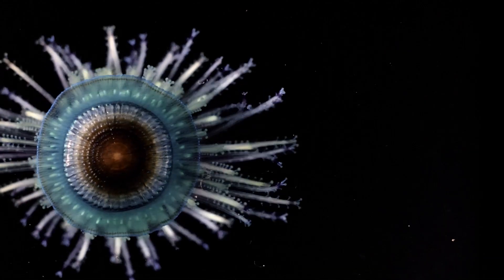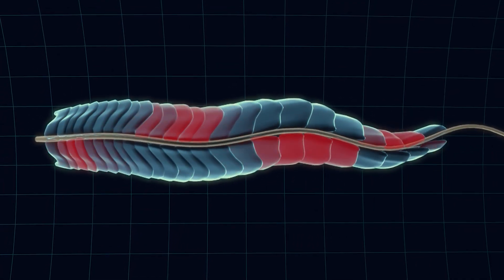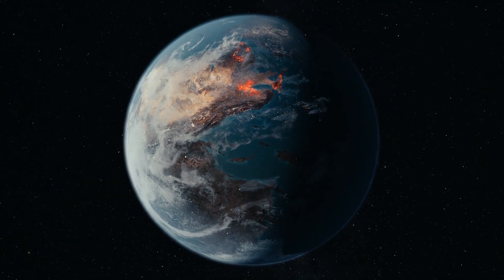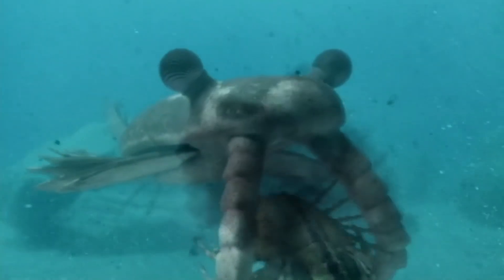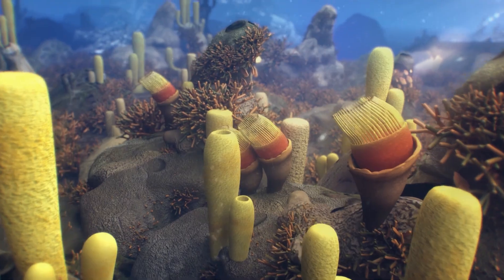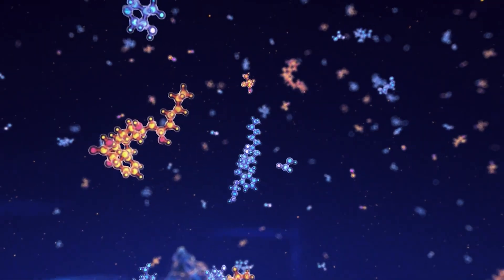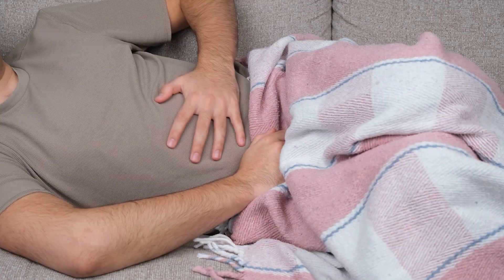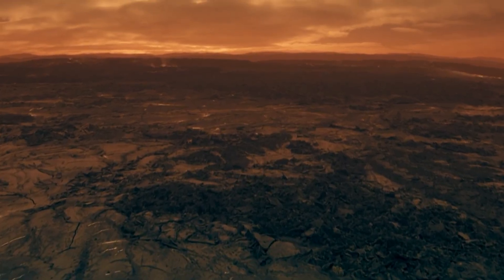Is It Possible for Modern Humans to Survive in the Cambrian？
I bet a lot of you have wondered what it would be like to travel back to the age of dinosaurs.
Or maybe, just maybe, you’ve dreamed about going even further back in time—to the Cambrian period, the era when modern multicellular life first began to emerge.
But here’s the real question—could you actually survive in the environment of those ancient times?
Was Earth’s environment always as familiar and comfortable as we know it today?
In today’s video, we’re going to dive right into these questions and uncover the answers together.

The Great Thaw
The Cambrian period began about 538 million years ago and lasted for over 53 million years.
It finally gave way to the Ordovician period around 485.4 million years ago.
When people talk about the Cambrian, the first thing that always comes up is the incredible boom and spread of multicellular life.
Scientists even have a name for this phenomenon—they call it the Cambrian Explosion.
From a geological perspective, this explosion refers to the sudden and massive appearance of countless fossils left behind by these new life forms.
For a long time, people thought life itself began during the Cambrian period, but we now know that isn’t the case.
Life had already been around long before that, and researchers continue to uncover more and more evidence showing just how ancient those origins really are.
In fact, it’s now widely accepted that life existed as far back as 4 billion years ago—just 500 million years after Earth itself finished forming.
As for the Cambrian period, this is when creatures with more advanced outer shells—something like hard exoskeletons—began to spread far and wide.
These creatures, with their tough body armor, left behind far more fossils than the softer-bodied organisms that came before them.
Just before the Cambrian began, during the Ediacaran period, Earth emerged from a massive ice age that had locked the planet in glaciers for millions of years.
By that time, life had already made great strides forward, giving rise to what we now call the Ediacaran biota—the first multicellular organisms that had direct evolutionary ties to modern life forms.
But it wasn’t until the Cambrian that these organisms really “grew up,” developing full-fledged skeletons and protective structures.
The Earth during the Cambrian period looked very different from the world we know today.
In the Southern Hemisphere lay the massive continent of Gondwana, while just to its north sat three other major landmasses—Laurentia, Baltica, and Siberia.
While there were smaller continents scattered throughout the surrounding oceans, these four were the main players on the global stage.
Temperatures across these lands were generally warm, averaging somewhere between 72 and 77 degrees Fahrenheit.
There were no polar ice caps, and winters only brought a mild drop in temperature.
So, in a world that felt more like a giant greenhouse, it’s no surprise that life took off and flourished at such an incredible pace.

The Hell of the Cambrian Period
So, let’s imagine you’ve been inspired by everything you’ve just heard about the flourishing of life during the Cambrian, and you hop into a time machine and land somewhere on the vast continent of Gondwana.
What’s the first thing you see?
Odds are, you’ll immediately think you’ve made a mistake and ended up in the wrong place!
Here’s the thing—the explosion of life and rapid development we talked about? That was all happening in the ocean.
The land during the Cambrian period was nothing but barren, desolate desert.
In fact, it wasn’t until the Devonian period, long after the Cambrian and Ordovician, that life really started to get a foothold on land.
And the absence of developed land ecosystems doesn’t just mean you’ll miss out on seeing ancient forests or snapping selfies with the ancestors of dinosaurs.
No, it’s a much bigger problem than that.
Without plants or invertebrates, there’s nothing to create soil.
During the Cambrian, there was no soil at all—just bare rock, with patches of scattered sand here and there.
In other words, the surface of the Earth back then looked a lot like the barren landscapes of Mars or the Moon.
You might even compare it to the Atacama Desert—an endless stretch of lifeless wasteland.
But the harsh, empty landscape wasn’t even the most dangerous thing you’d be up against.
The real threat was that the atmosphere of the Cambrian wasn’t something modern humans could safely breathe.
Oxygen levels back then were roughly the same as today, sitting at about 21 percent.
But carbon dioxide levels? Those were on a whole different scale.
While today’s air contains just a fraction of a percent of carbon dioxide, the Cambrian atmosphere was loaded with somewhere between 7 and 9 percent!
To help you understand just how dangerous that is, let’s take a quick look at how breathing works.
In a normal environment, the process of breathing goes something like this.